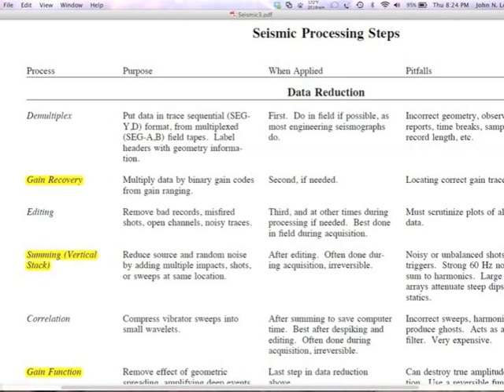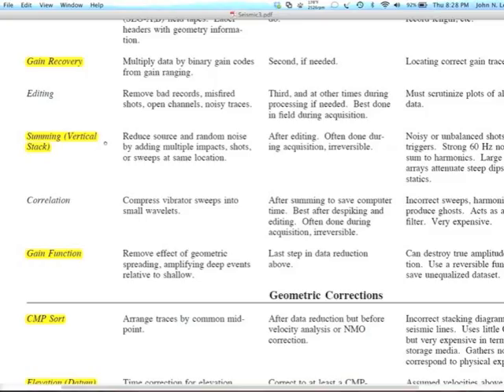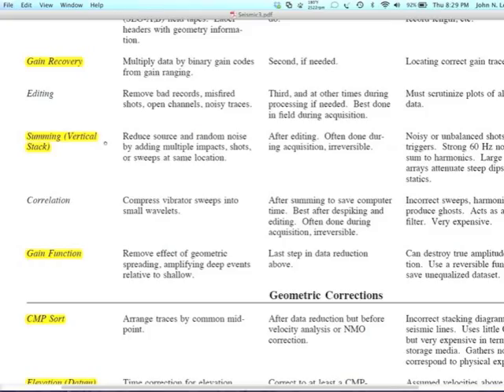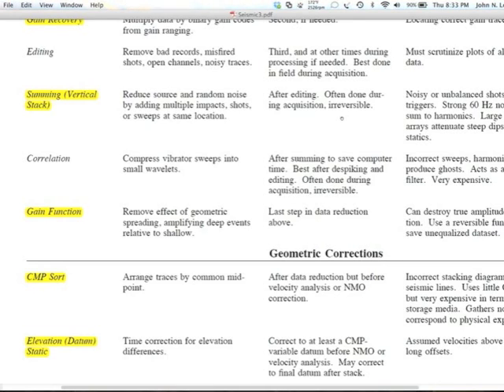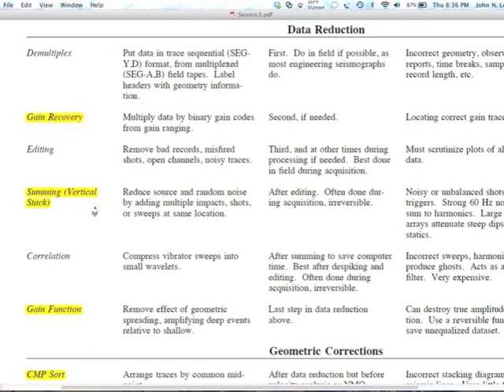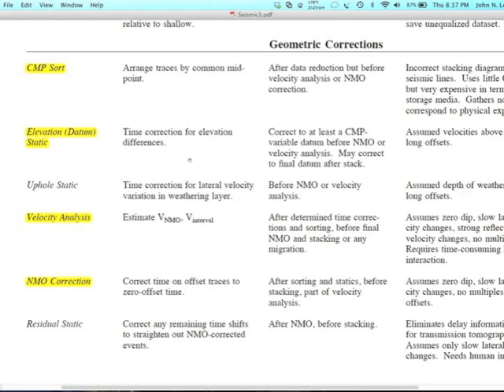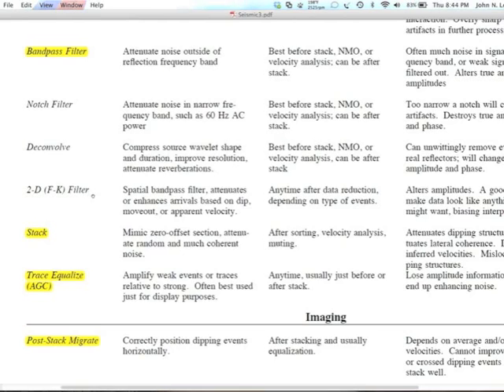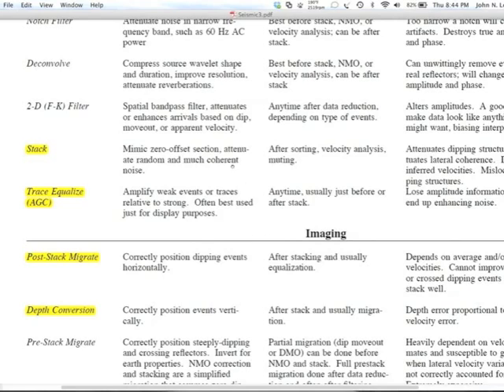Lecture 10: Seismic Reflection 4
Reflection analysis - processing, spectra, BP filtering,

Process your own seismic data with the point-and-click, open-source JRG/Viewmat system